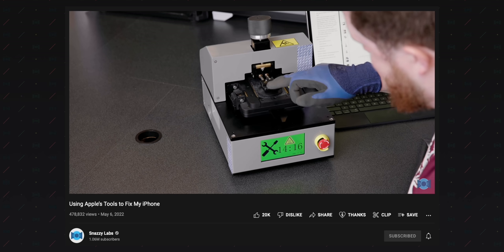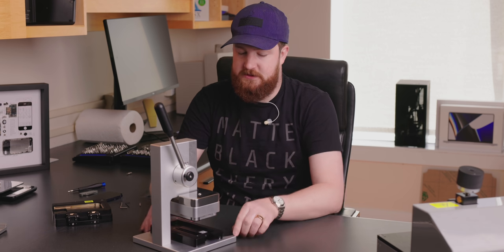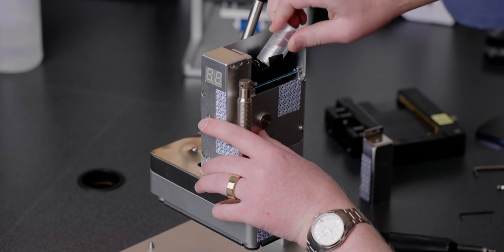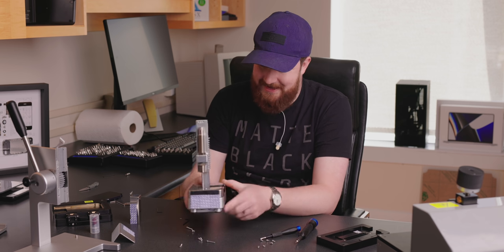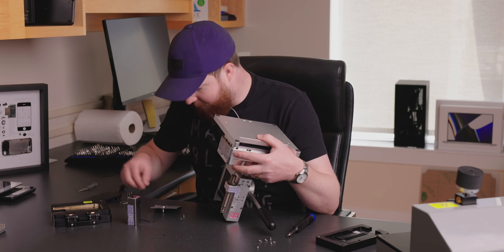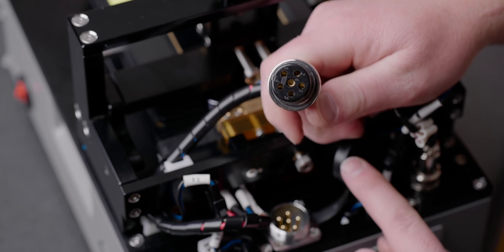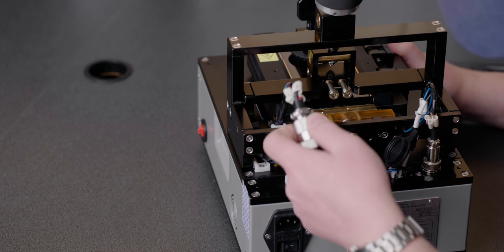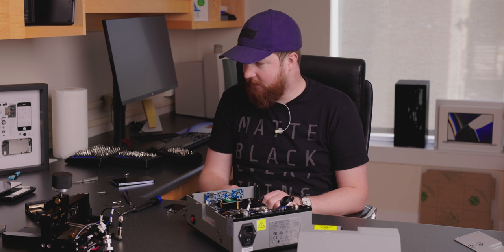Breaking Into Apple's Secret Genius Bar Tools!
Apple now allows you to buy the same tools used in the Genius Bar for iPhone repairs. In our last video, we used these tools to get inside an iPhone. Now, we're using tools to get inside... these... tools.

0:00 - What's Inside Your Mother?
0:32 - Battery Press
2:59 - Display Adhesive Press
11:31 - Heated Display Removal Fixture